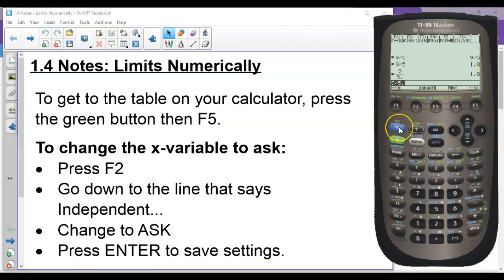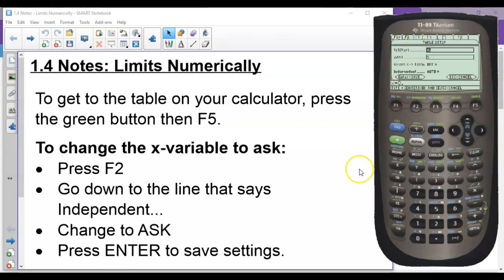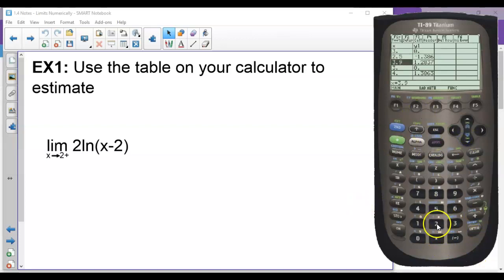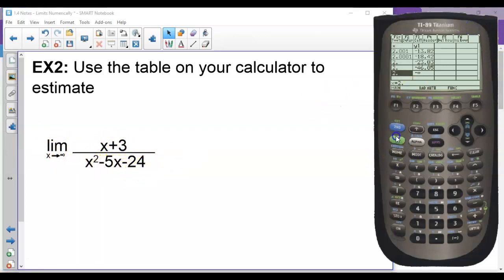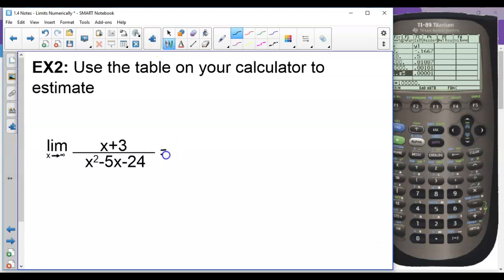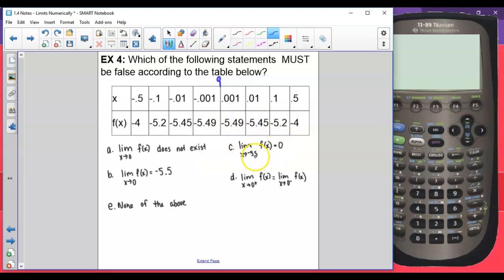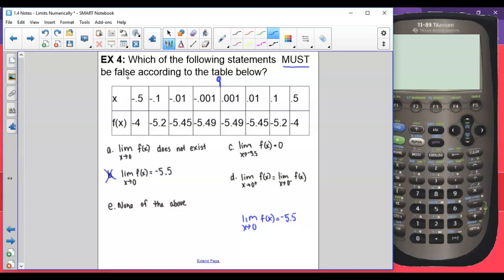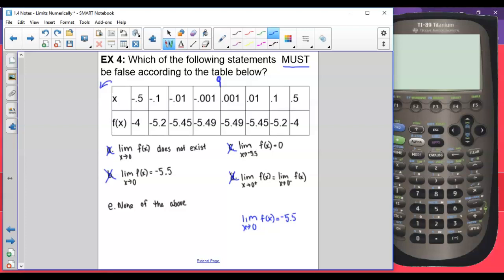AP Calc: 1.4 Notes: Limits Numerically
limits numerically